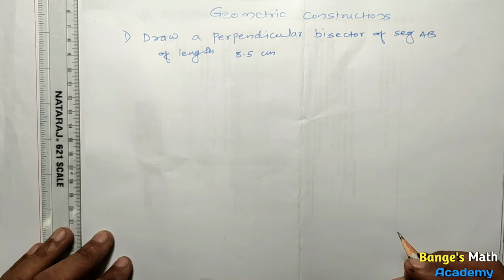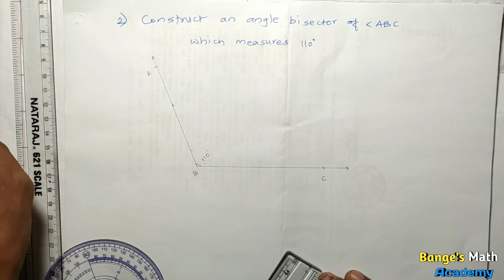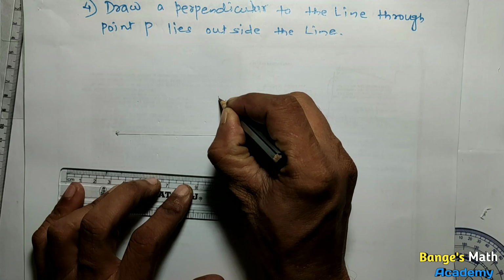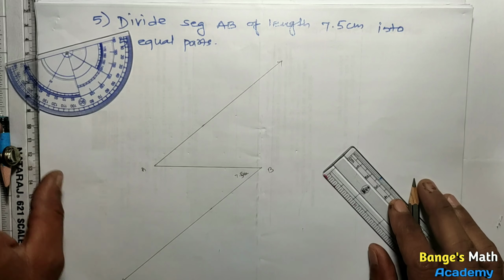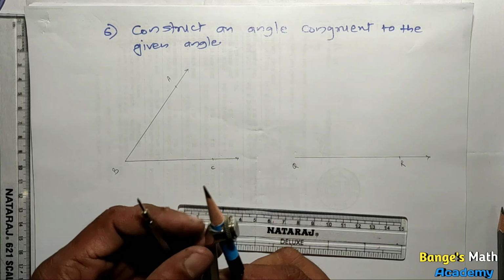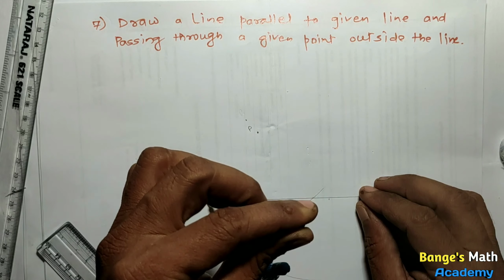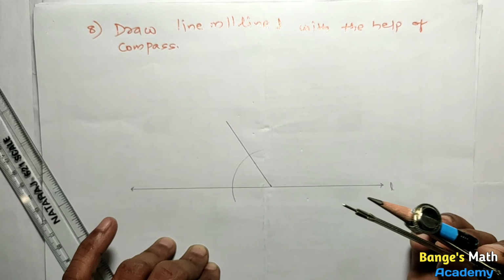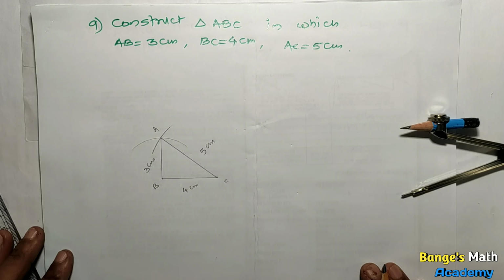Geometric Constructions Class 10 Math part-2 Maharashtra board||Basic Constructions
Hello friends...
Welcome in Bange's Math Academy.
Today we are starting new chapter
Geometric Constructions Of Math part-2
First of all we will see some Basic Constructions like perpendicular bisector, Angle bisector, etc.
In next we will start practice set-4.1
This chapter very easy and important.